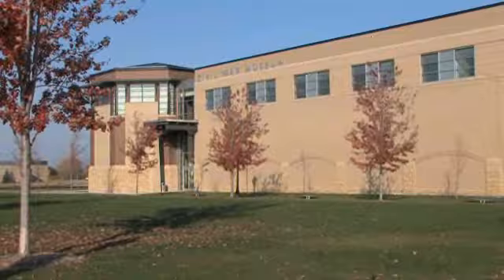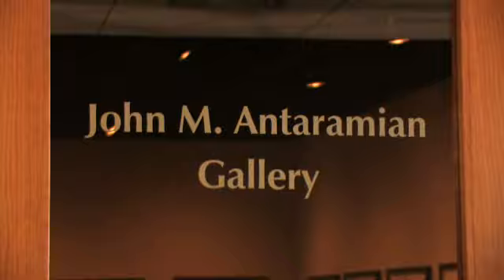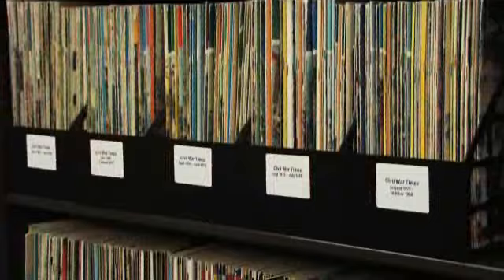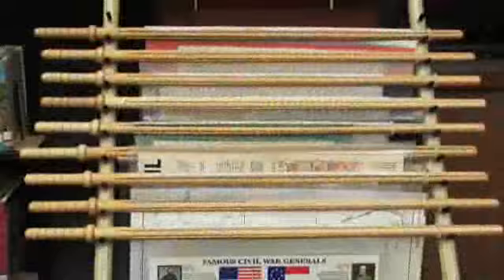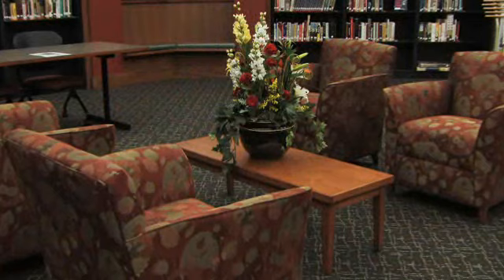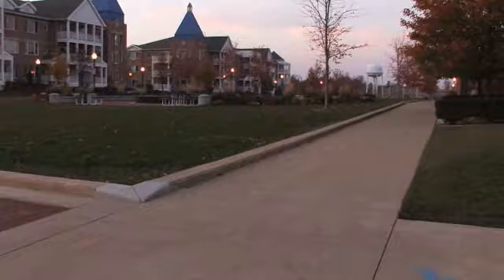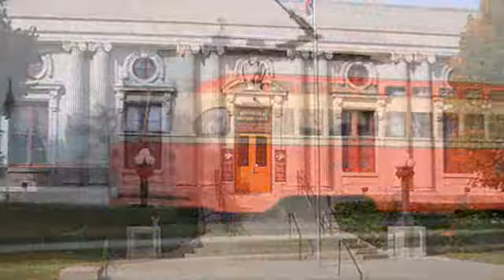The Civil War Museum Galleries and Libraries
Through state-of-the-art museum technology, life-size dioramas, and interactive engaging exhibits, visitors travel back in history to the social, political and economic influences that contributed to the Civil War.